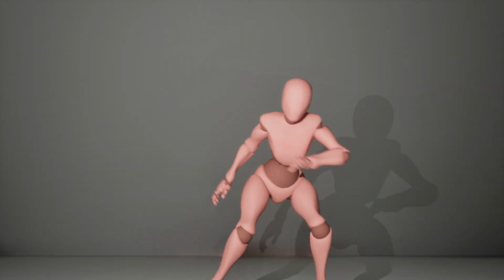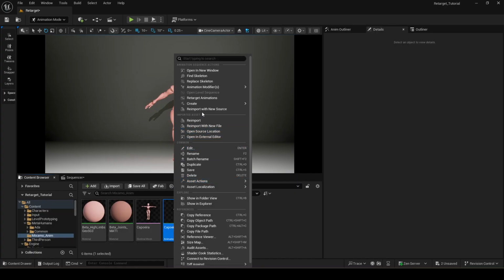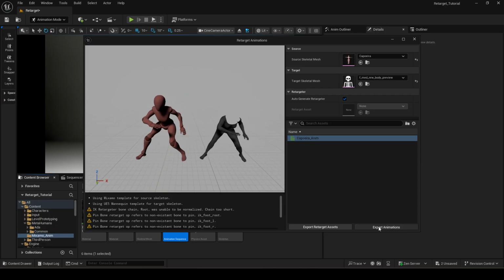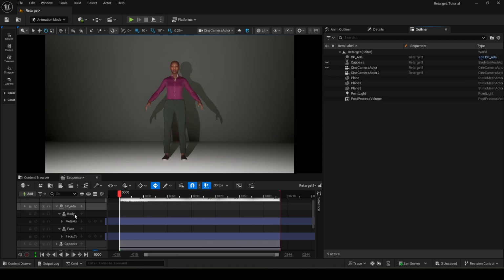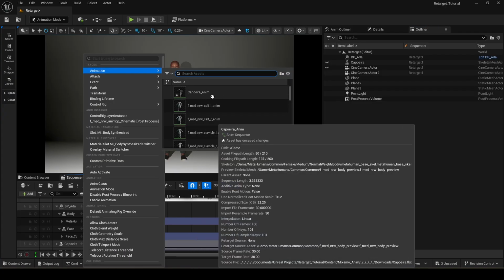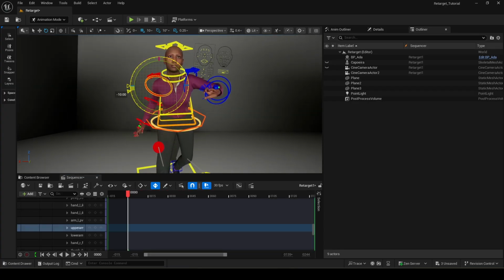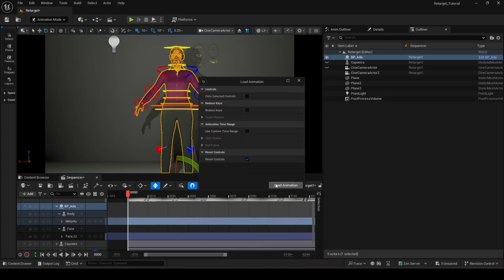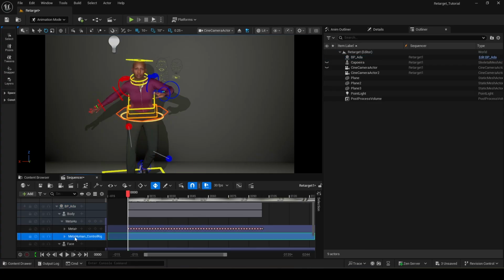Unreal Engine 5.7 makes retargeting EASIER than ever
This video shows how Unreal Engine 5.7 makes animation retargeting easier than ever for Metahumans.

Welcome to Unreal Production!

On this channel, I take you along my journey with Unreal Engine, sharing educational content ranging from detailed breakdowns and complete guides to finished projects and tutorial series.